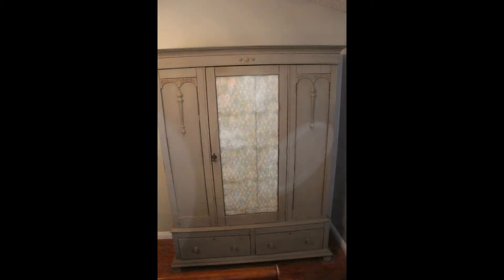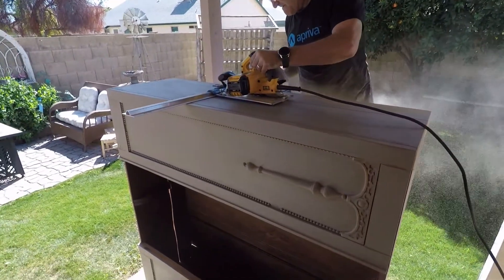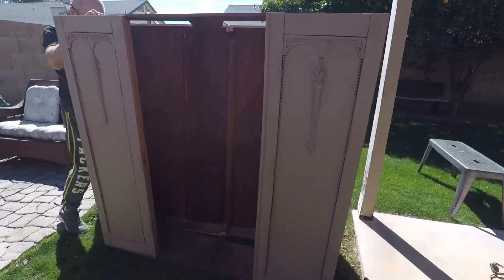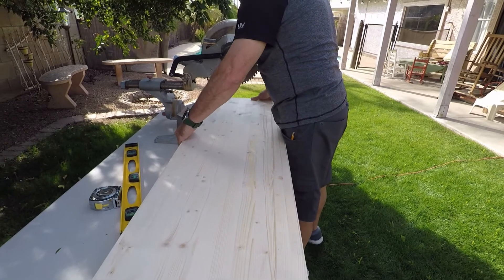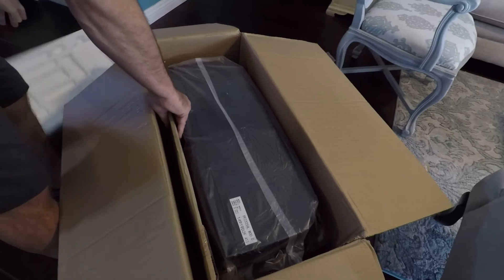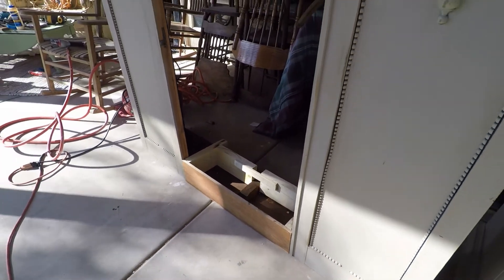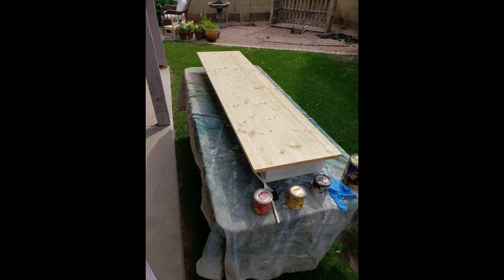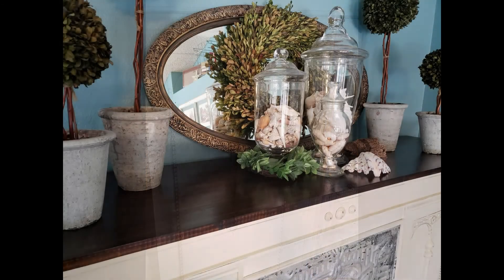DIY - TRANSFORM YOUR ARMOIRE INTO A BEAUTIFUL ELECTRIC FIREPLACE: Using a Dimplex Electric Insert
We converted a Vintage Armoire into an Electric Fireplace using Dimplex Electric Fireplace Insert! It was a cheap fireplace transformation and turned out amazing! A beautiful addition to your cottage or farmhouse decor! A great DIY project!